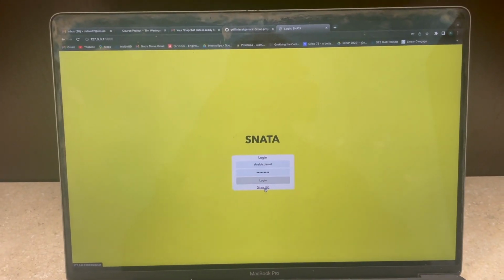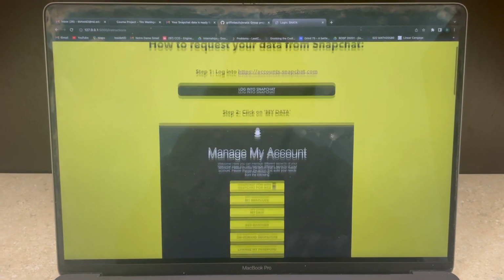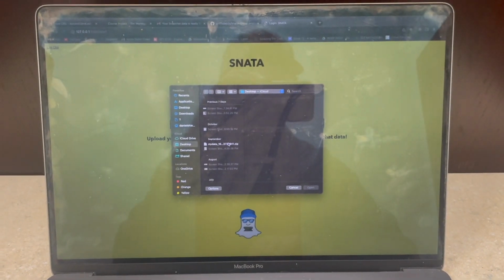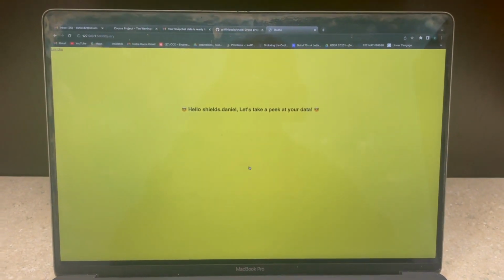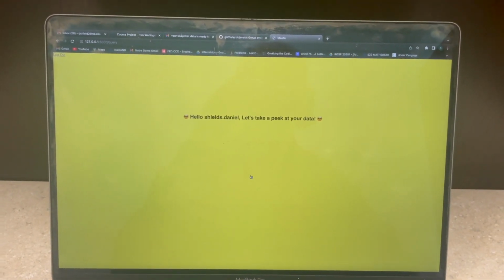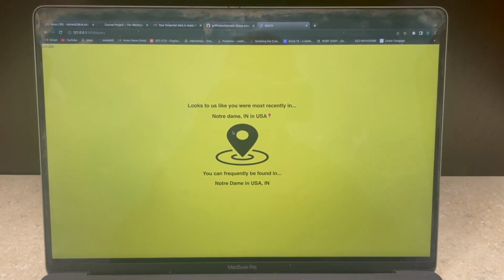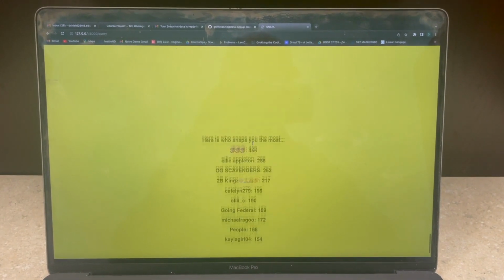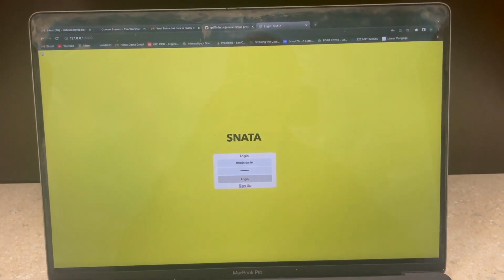SNATA: Spotify Wrapped but for your Snapchat Data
This video is for Stage 4 of our Database Concepts Project.